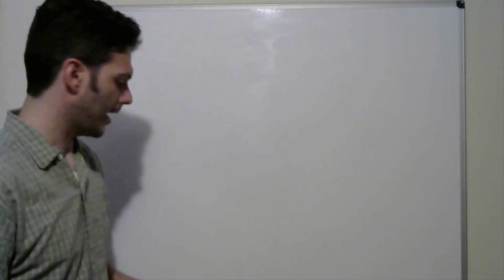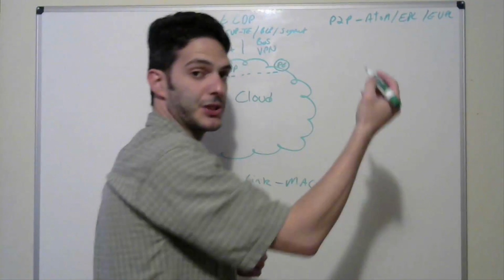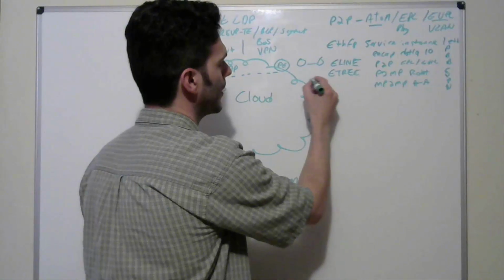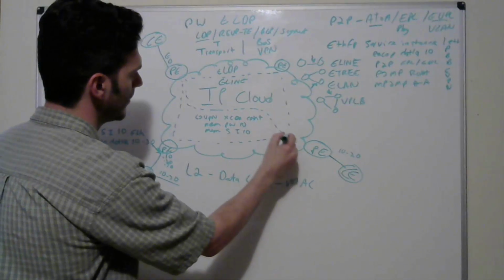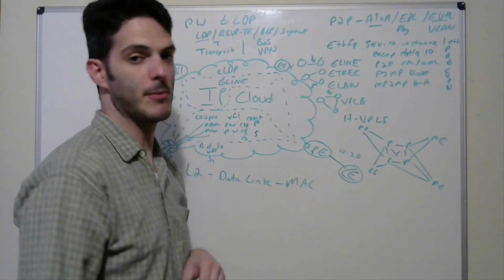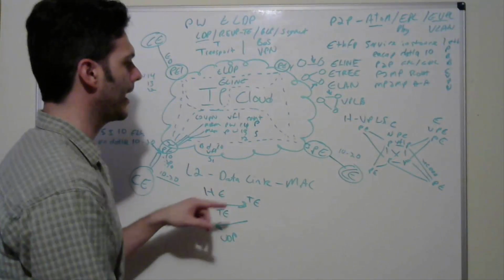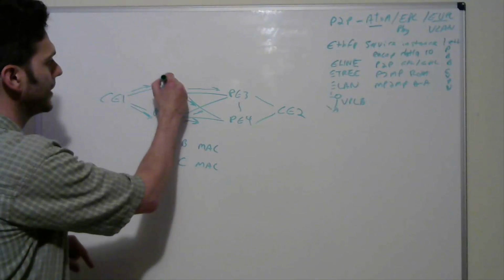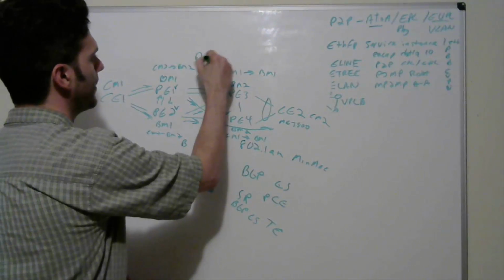Layer 2 VPN Technologies Demystified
We take a theoretical walk through the different L2 VPN technologies out there. New format, let me know what you think!